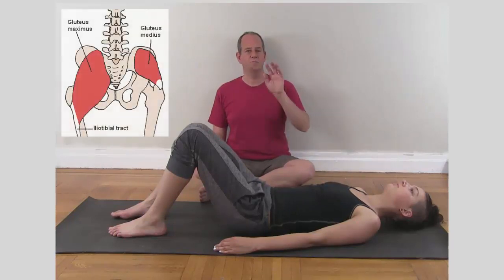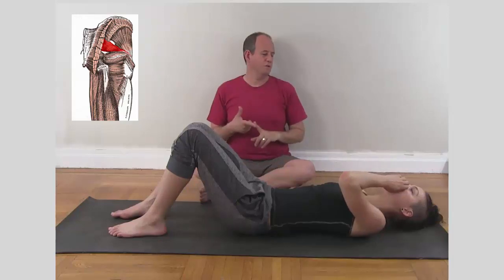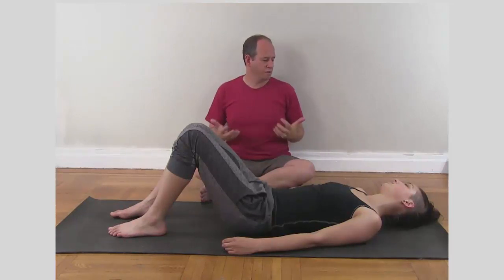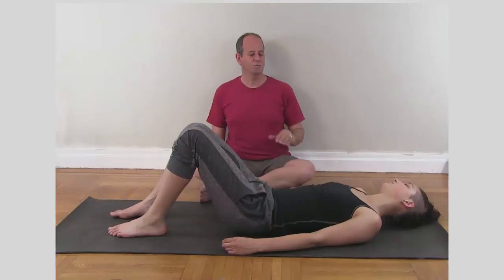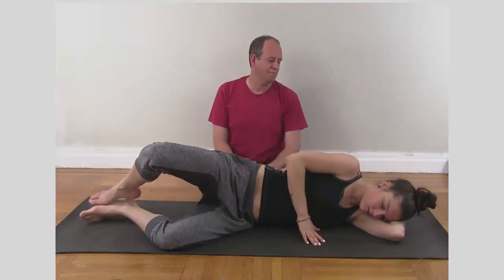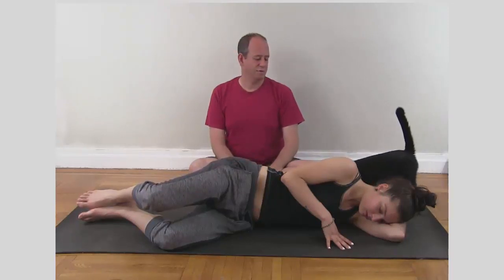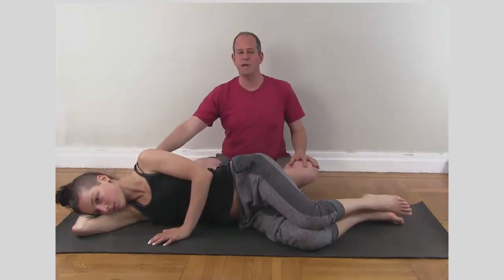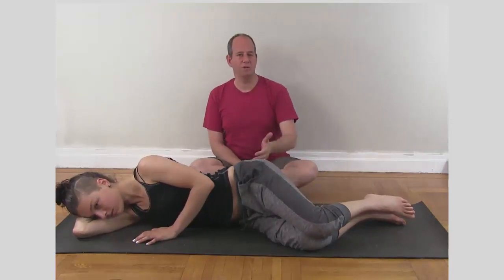Gluteus medius: The Clam Shell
Learn about the gluteus medius muscle and learn how to do the clamshell exercise correctly.